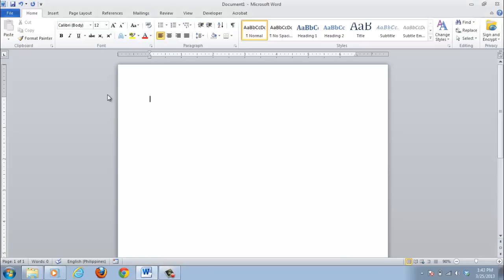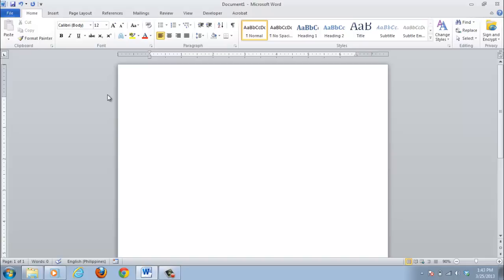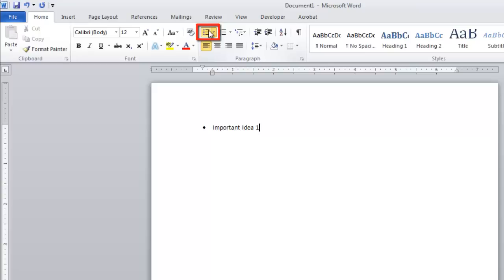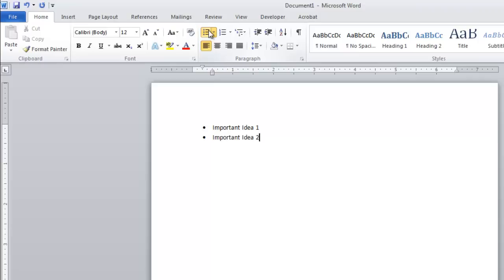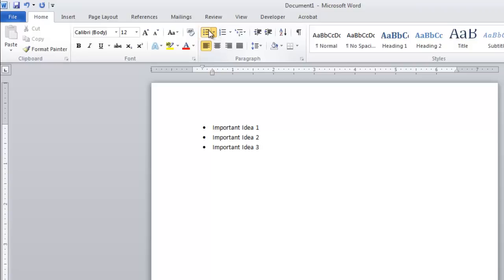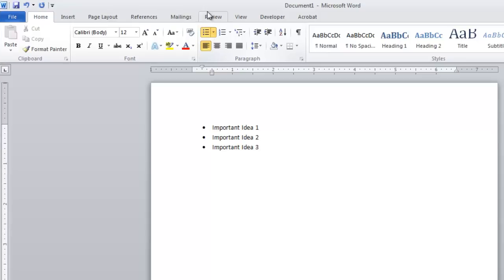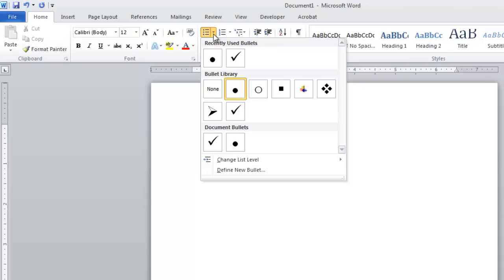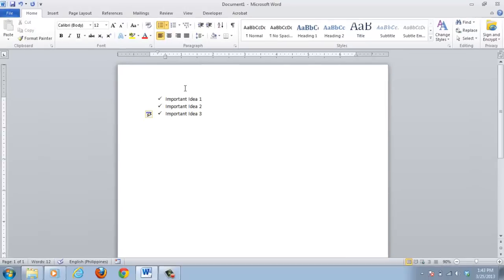How to Insert and Change Bullets in Word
This video tutorial will show you how to insert and change bullet points in Word.

In this tutorial you are going to learn how to insert bullets Word as well as change the style of those bullets once they have been inserted.

Step # 1 -- Starting the Bullet Point List

Start Word, as you can see here we have a blank document. Enter a line of text that you want to be your first bullet, make sure you are in the "Home" tab and then click on the "Bullets" icon. A bullet point will appear at the start of the line.

Step # 2 -- Finishing the Bullet Point List

Now, when we press return to go to the next line a bullet point will automatically appear at the start of the line. Enter some more text. You can repeat this process for as many bullet points as you want and when you want to cancel the bullet points simply click the "Bullets" icon once again.

Step # 3 -- Changing the Style of the Bullets

With our bullet point list created, let's have a look at how we can change the style of those bullet points. Make sure that your cursor is on one of the bullet point lines and then click the small drop down arrow attached to the "Bullets" icon. A menu will appear with several style options to choose from. Click on the one you like and it will be applied to the bullet points. Here we are choosing the tick. Any further bullet points you add to this list will also now have this style and that is how to insert bullets Word.